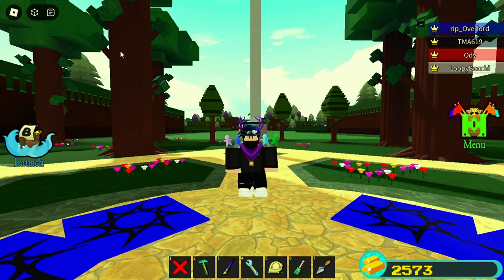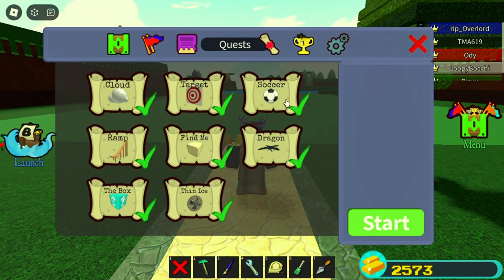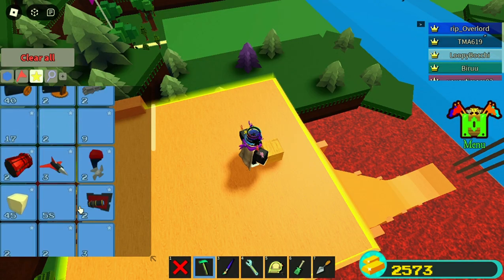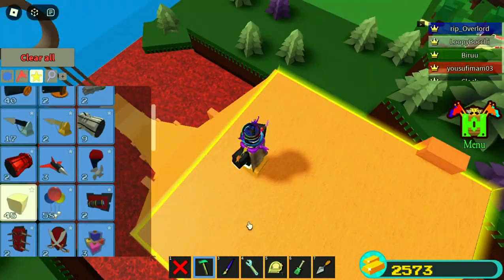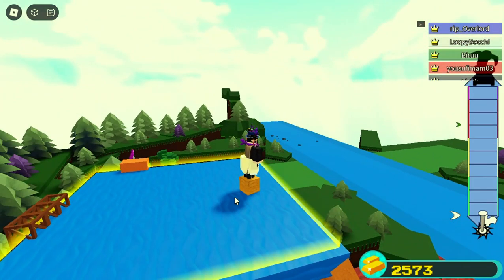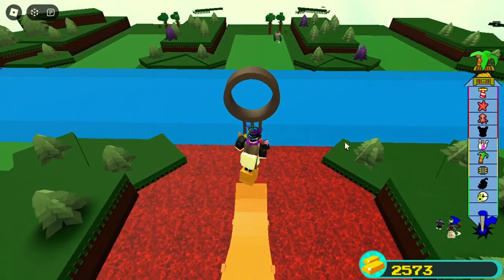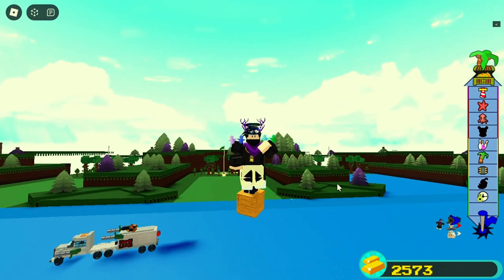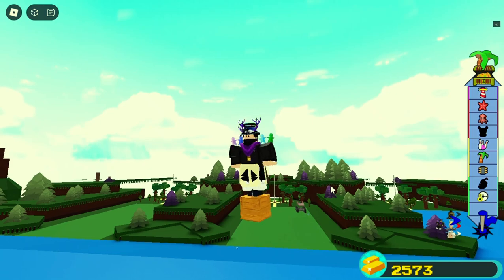How to do the Ramp Quest in Build a Boat for Treasure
in this video, im gonna show you guys how to do ramp quest in build a boat for treasure, thank you guys for watching...